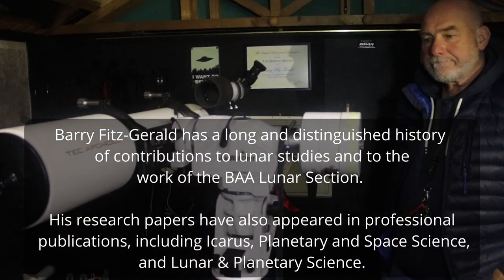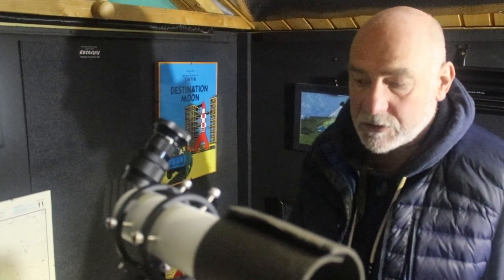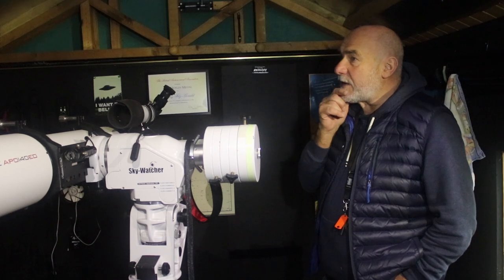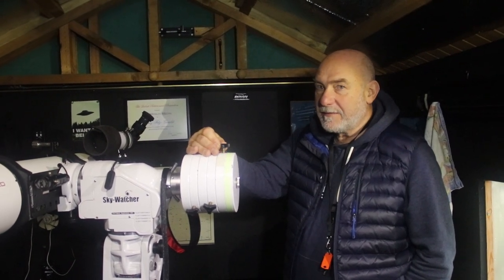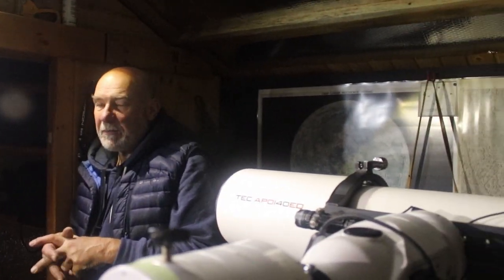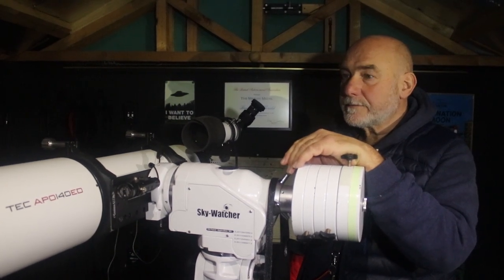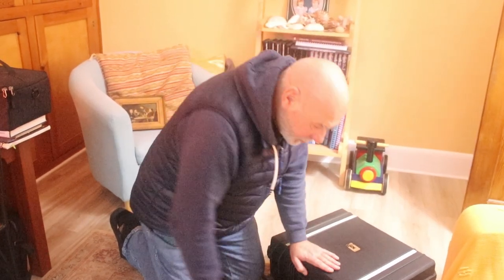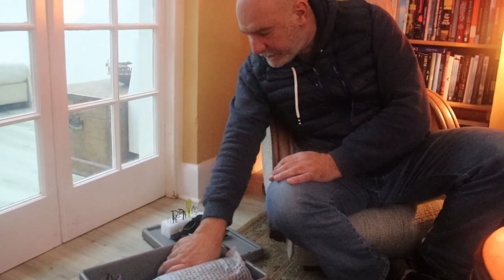Tips for your Set Up: Expert Observer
We are on a quest to collaborate with talented observers and imagers. This week, we are with Barry FitzGerald, winner of the BAA Merlin Prize whose observations and research have also appeared in professional journals including Icarus, Planetary and Space Science and Lunar & Planetary Science.

He talks us through his observatory, its construction, the TEC apo refractor, Newtonian and the accessories and equipment he uses to get the best out of his set up. He leaves no stone unturned so bring your notepad as there are so many tips and advice.

It is such an honour and pleasure to meet Barry so my sincere thanks for sharing his knowledge so that we can all learn from his experience.

Barry's citation for the 2021 Merlin Prize from the British Astronomical Association states:

"Barry Fitz-Gerald has a long and distinguished history of contributions to lunar studies and to the work of the Lunar Section, of which he too is a Committee member. Active in the Section since the 1990s, Barry has long championed the cause of lunar geological studies and shown that the amateur can make a worthwhile contribution to the field, one that is recognised by professional colleagues. He too contributes regularly to Section publications and to the BAA Journal. His research papers have also appeared in professional publications, including Icarus, Planetary and Space Science, and Lunar & Planetary Science ...

Barry has deployed his geological knowledge in the investigation of a variety of lunar landforms, including a reinterpretation of how concentric craters might have formed. A recent issue of the Lunar Section Circular contains a tenacious and convincing interpretation of the tortured morphology of the strange lunar crater Gaudibert."